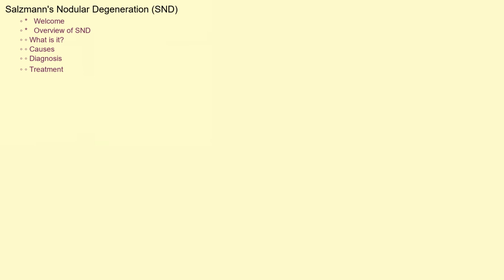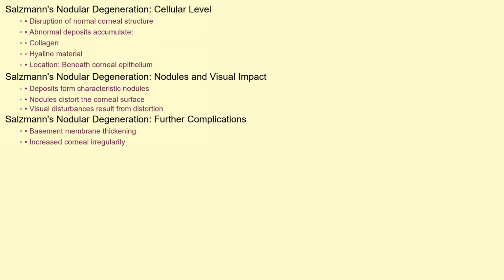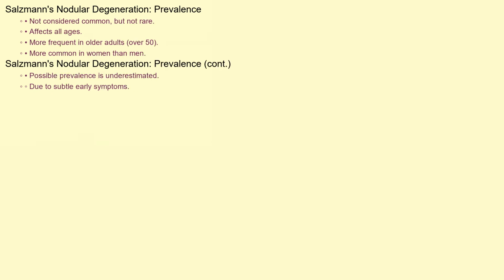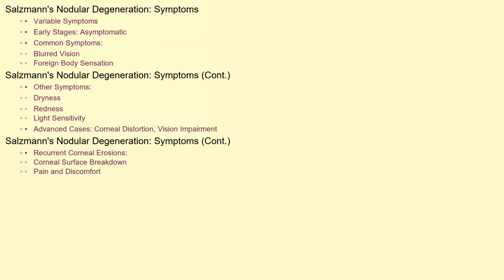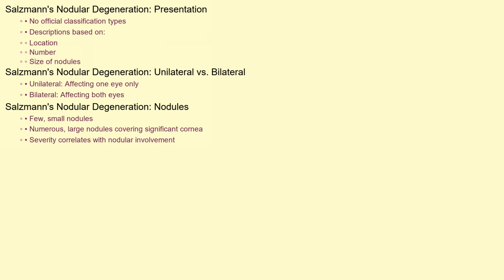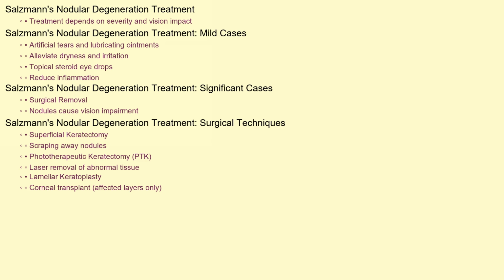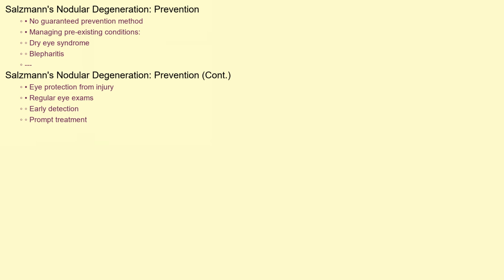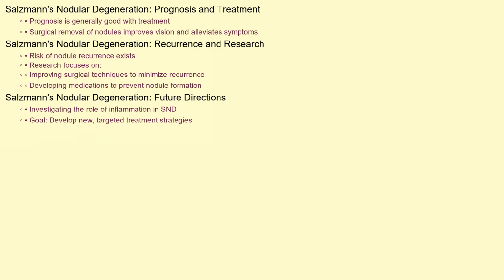Salzmann's Nodular Degeneration Explained Causes, Symptoms and Treatment, All Insights